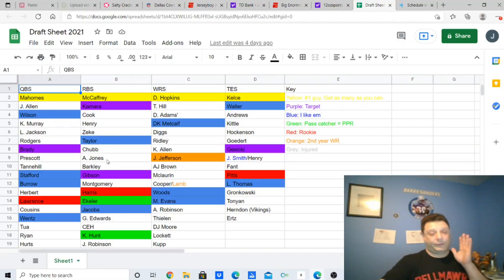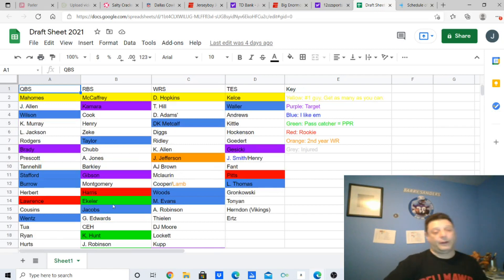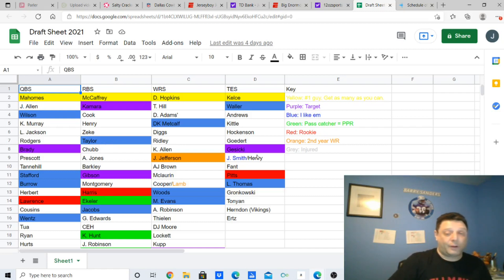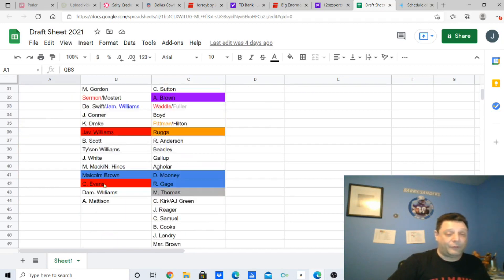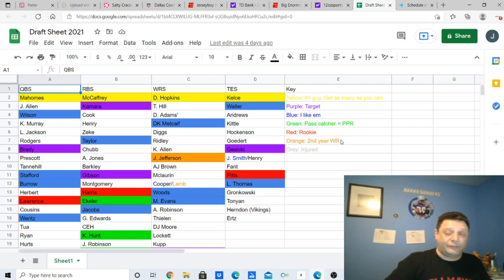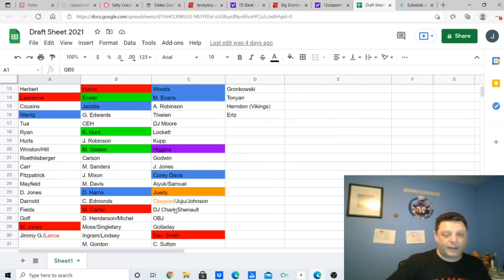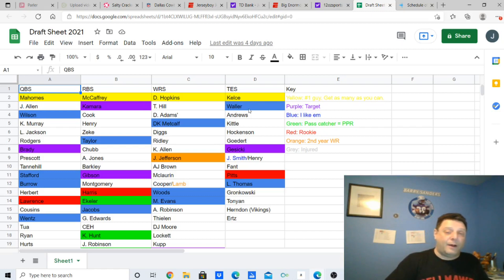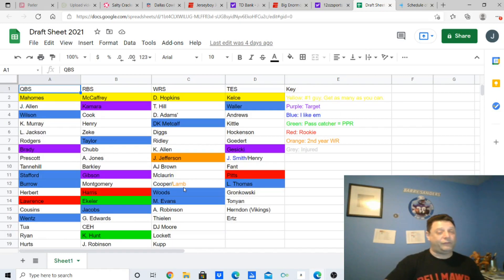TalkManRadio Fantasy Football 2021 Draft Cheat Sheet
TalkMan unveils his 2021 draft cheat sheet. Targets, players I like, & more.